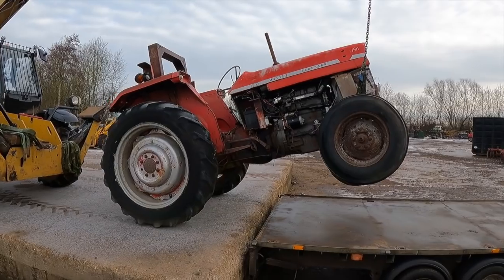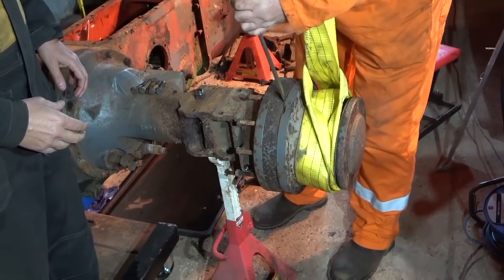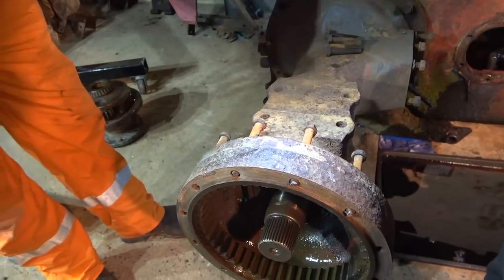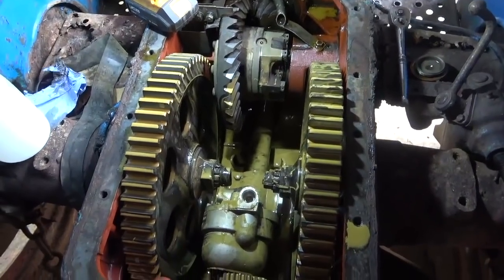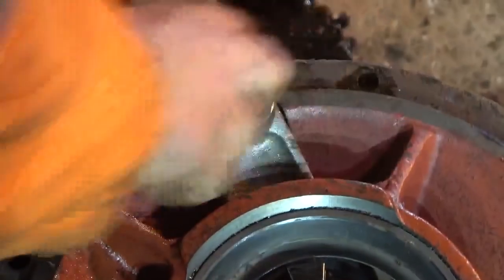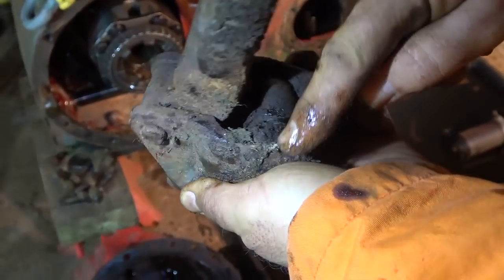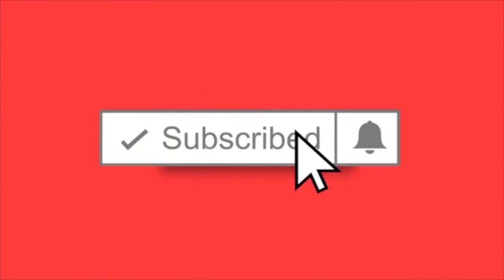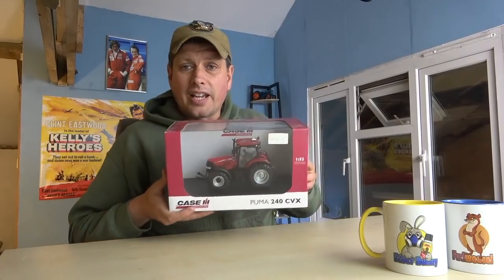BRAKES HAVE GONE ! - Massey 165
This week we strip apart the dry brake system on the Massey 165 ready for overhaul.
We announce the Case Puma model winner.